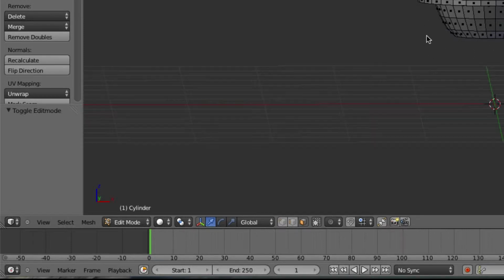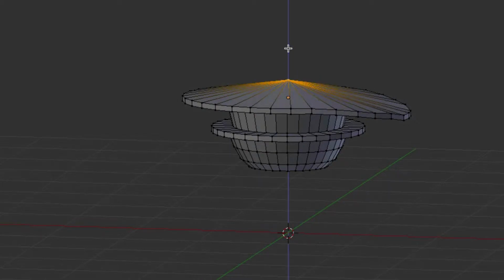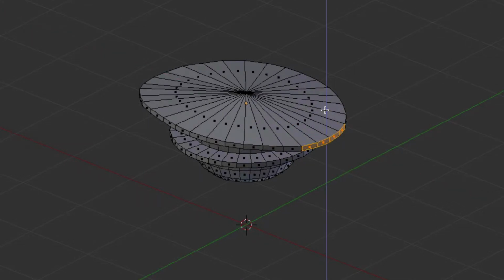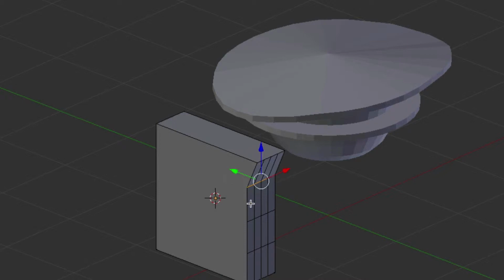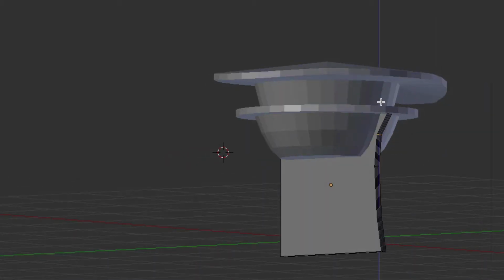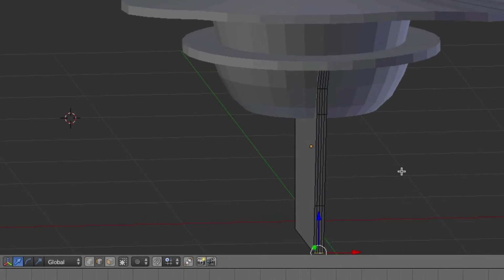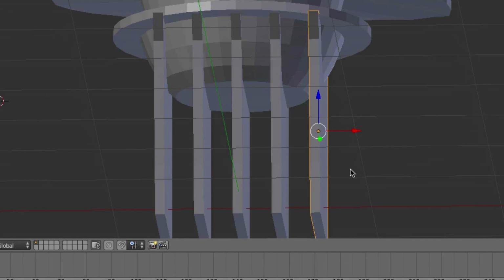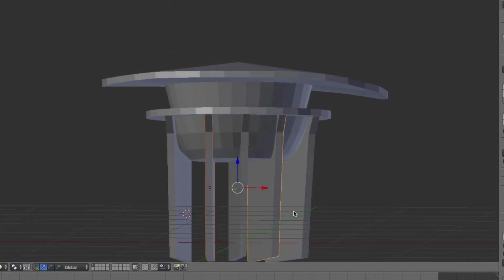Blender Tutorial 8 Tony Starks House Part 2 [How To]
In this Tutorial I show you how to make the 2nd part of Tony Starks house and fix a mistake I made in the last video.